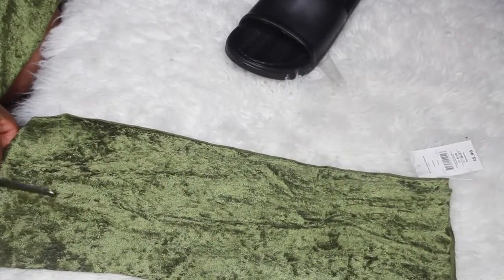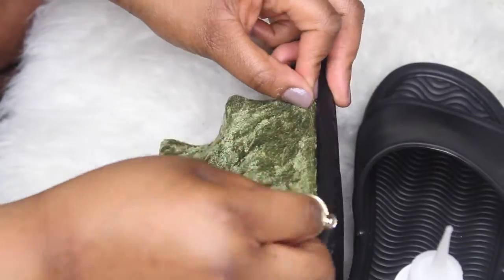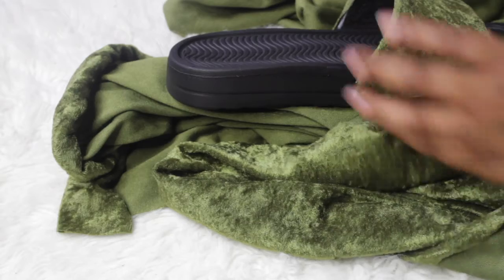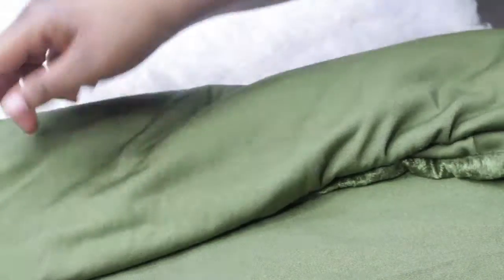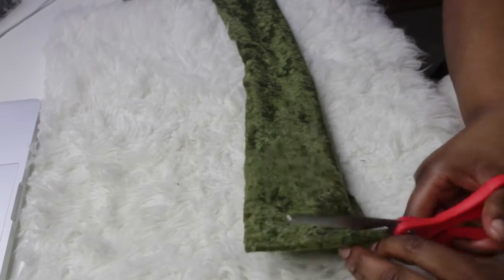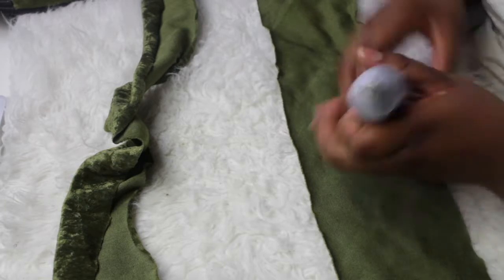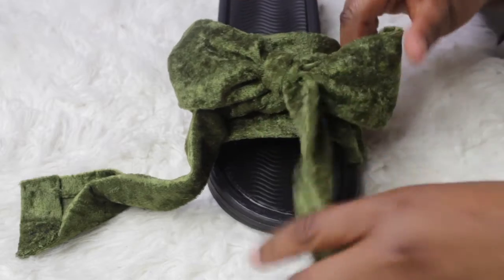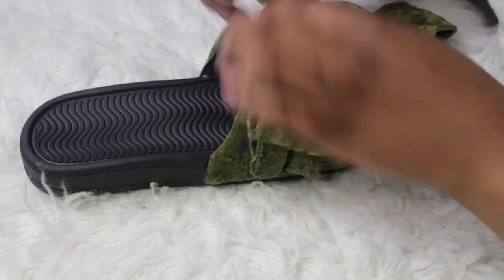Fenty Inspired Velvet Bow Slides | DominiqueDenésha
Become a "Blahzay Bandit" 💦 OPEN ME UP!

Soooo y'all know I love me some RiRi, I started these slides months ago but never finished until recently, low-key forgot. USE E6000 GLUE! You can use whatever fabric you want as well. Whatever color too.
What You Will Need:

Slides (Walmart $6)
Velvet (JoAnn Fabrics $3)
E6000 Glue (Michael's $6)
Fabric Scissors
Total: $16 (will vary on what glue you want to use)

GOAL: 10,00 Subbies By December 2017!

// Tech Specs:
Phone | Iphone7
Fun Facts:
Name: Dominique
From: Saint Louis
Age: 25
Ethnicity: Black
Education: Bachelors in P.R. + Masters in Progress
DISCLAMIER: All my opinions are my own , if sent a product for a review or sponsorship I promise to give my %100 honest truth on the item!